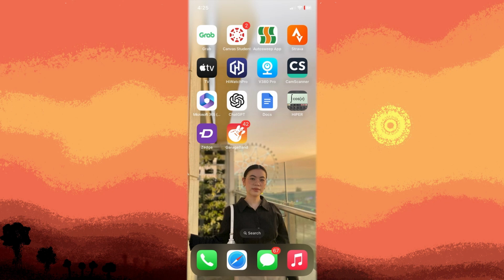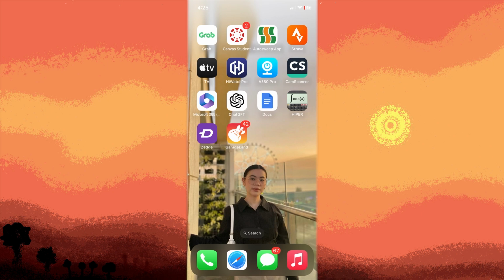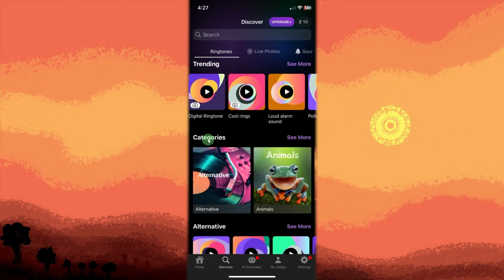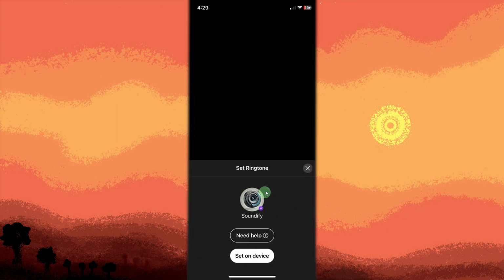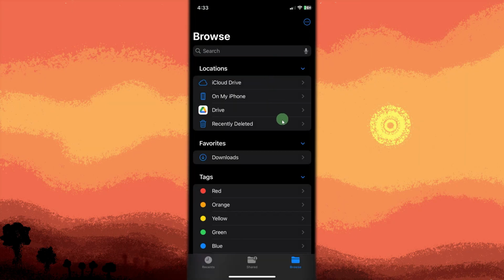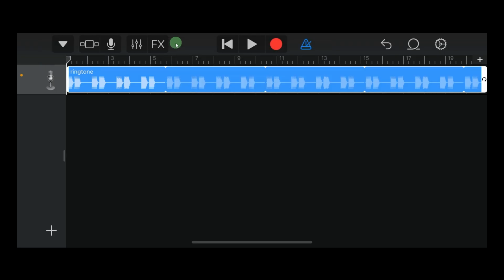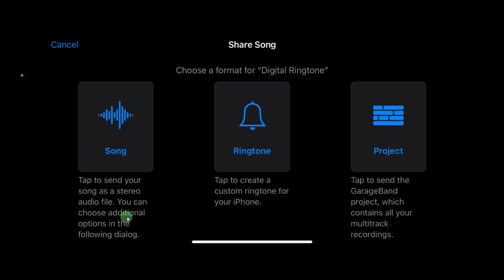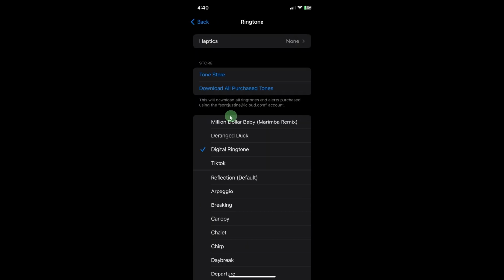How To Make Zedge Ringtones Work On iPhone (Easy Method)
In this guide, I'll show how to make Zedge ringtones work on iPhone. Follow the steps to install a Zedge ringtone to use on your iPhone.